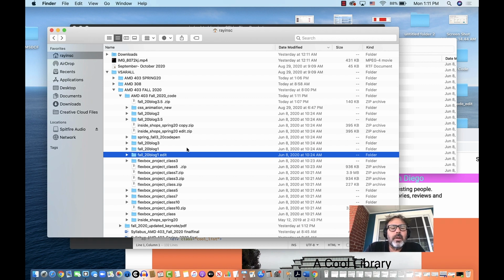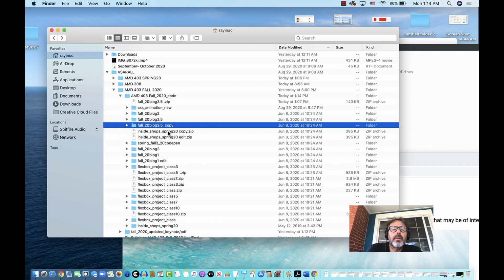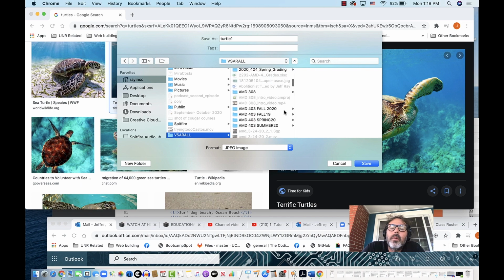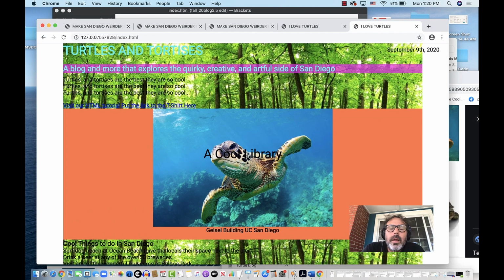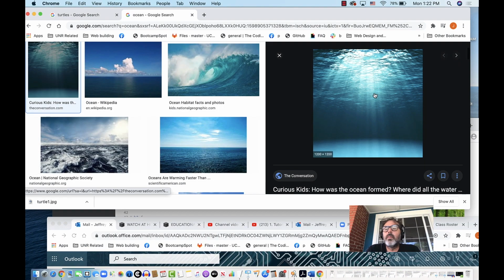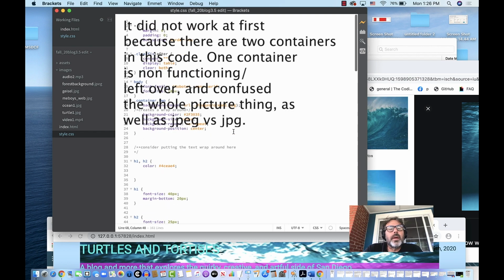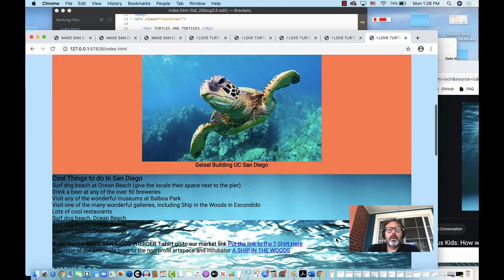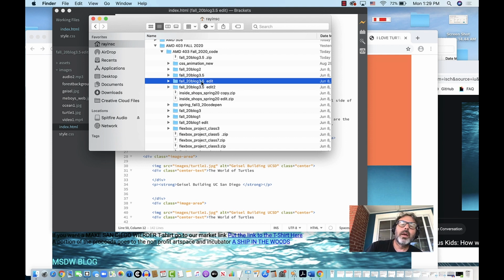tutorial brackets editing blog final